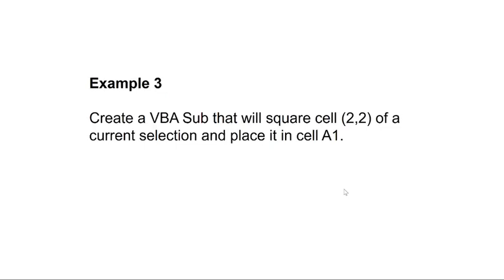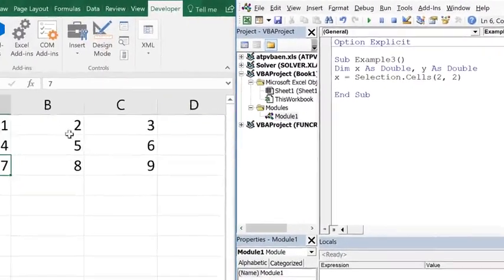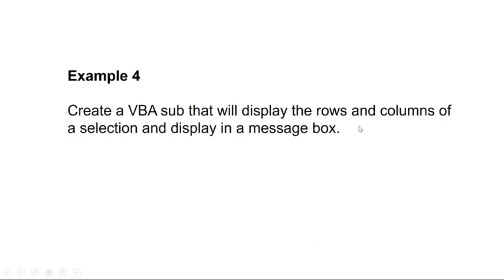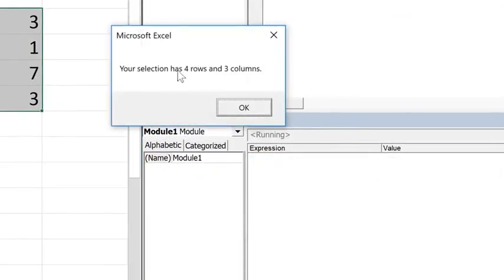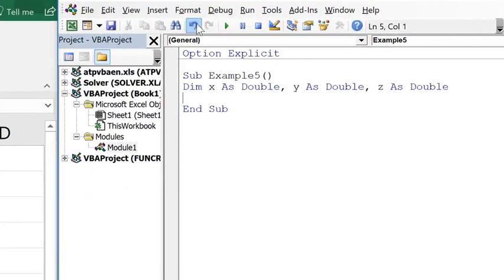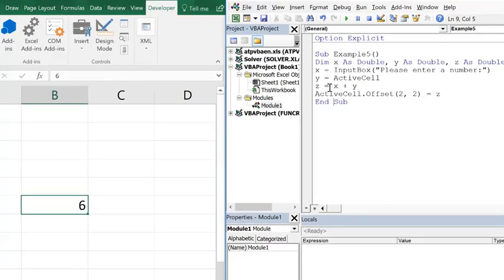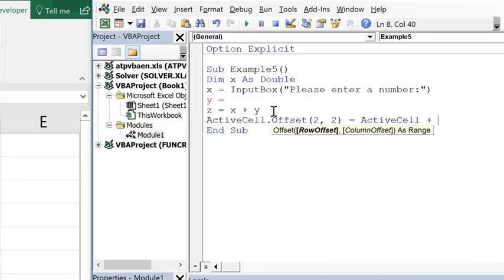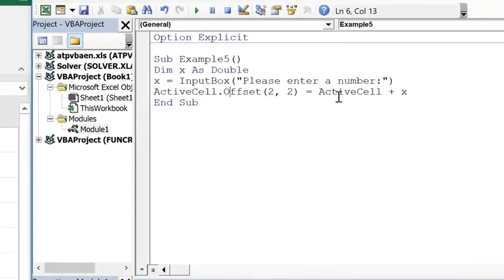21 Examples, Part2 basic input and output in subroutines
Examples, Part2 basic input and output in subroutines